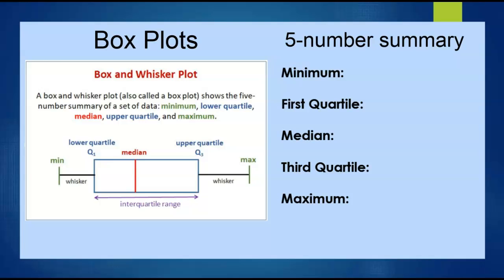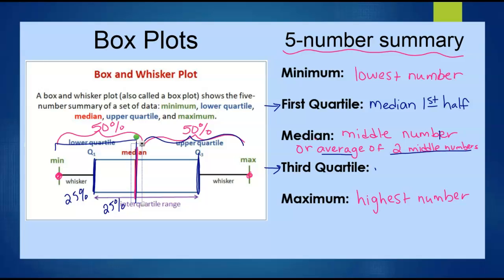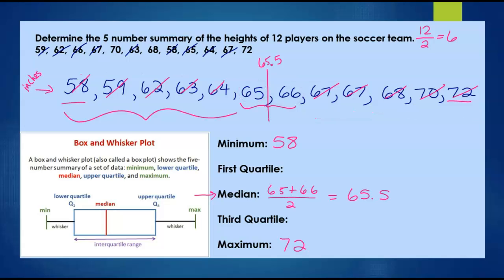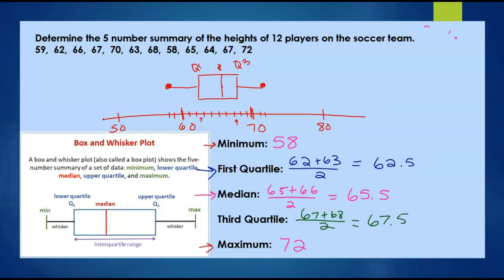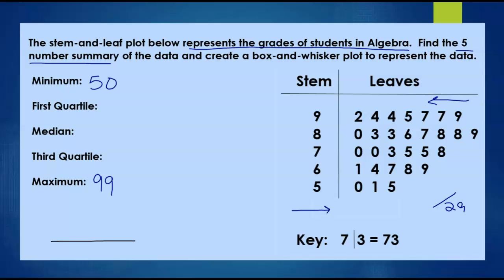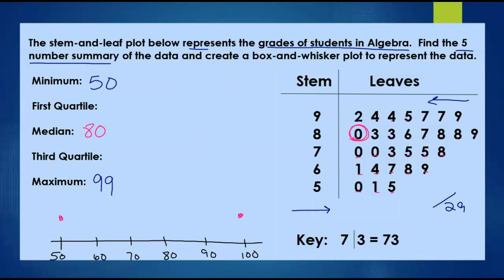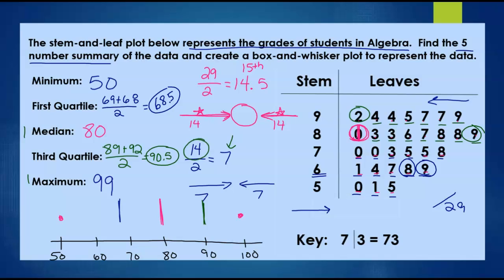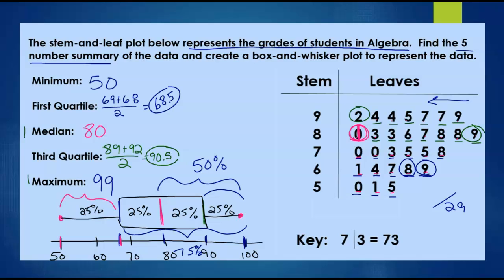Box and Whisker Plots